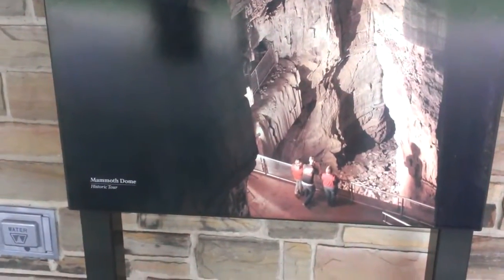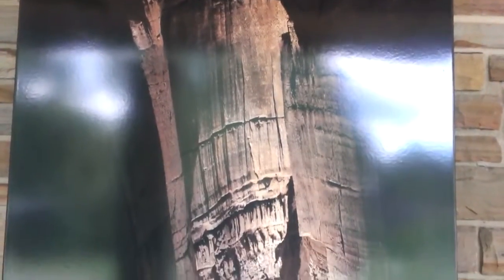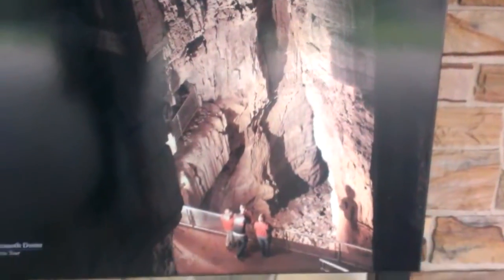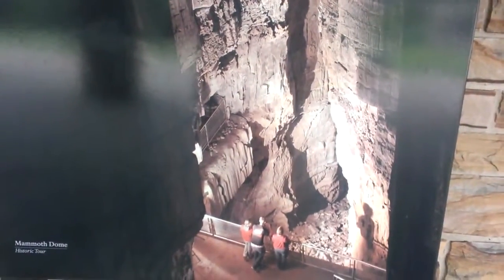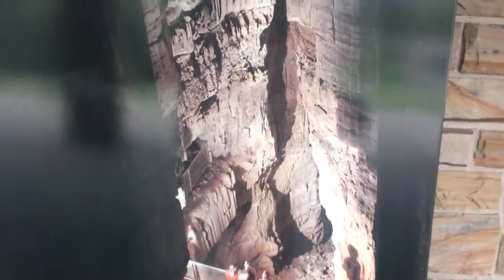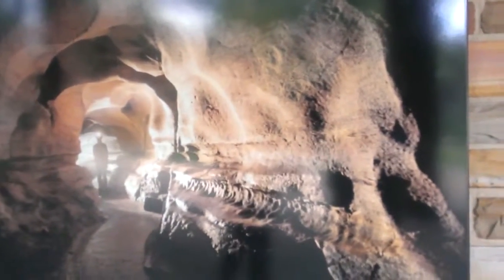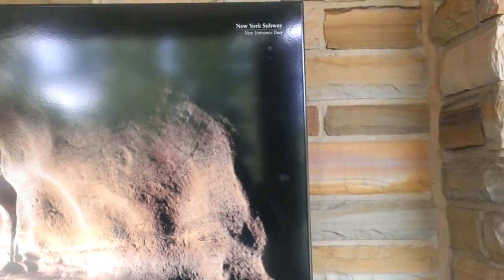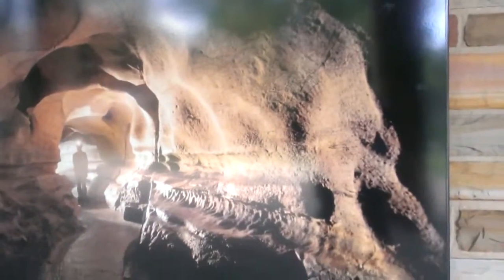Mammoth Dome, Historic Entrance Pictures Mammoth Caves National Park